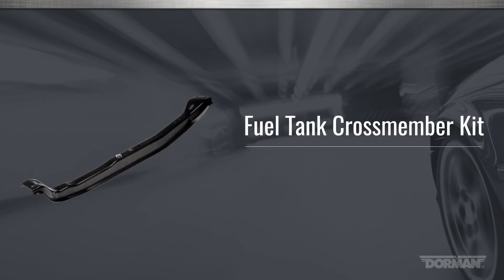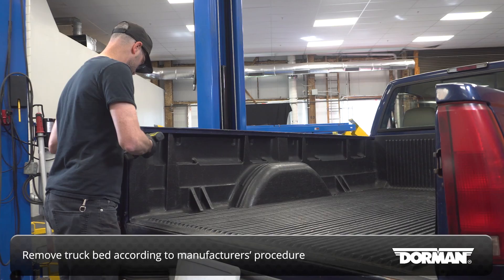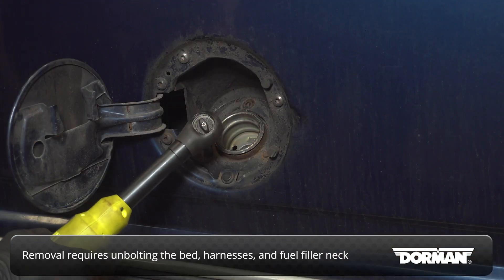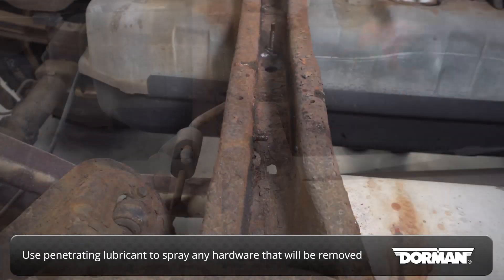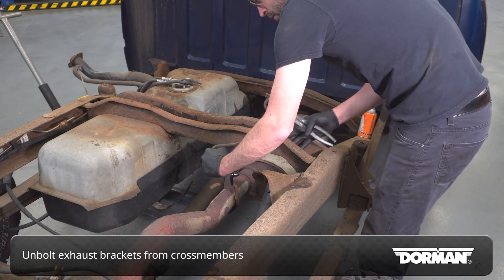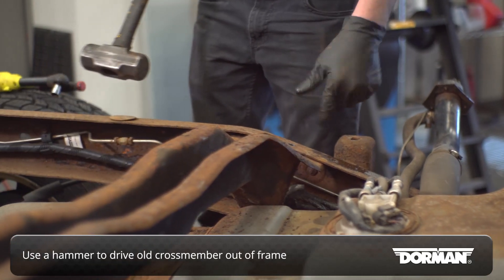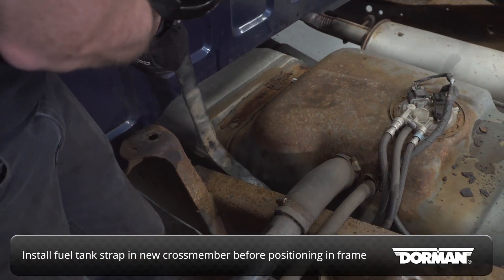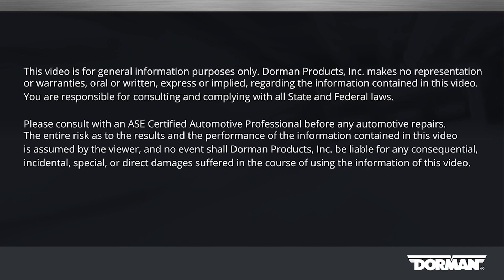Fuel Tank Crossmember Kit Installation by Dorman Products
Fuel tank loose and no longer supported? This fuel tank crossmember replaces an original equipment crossmember damaged by corrosion. Made of durable steel, it is finished in weldable primer for a clean, reliable repair.

In this video, we show you how to properly and safely install this cost-saving new solution. This is a difficult repair, so please follow all safety procedures and get additional help if needed. If at any point you have any questions, the Dorman Technical Support team is standing by to help

Find the right fuel tank crossmember solution for your vehicle at DormanProducts.com.